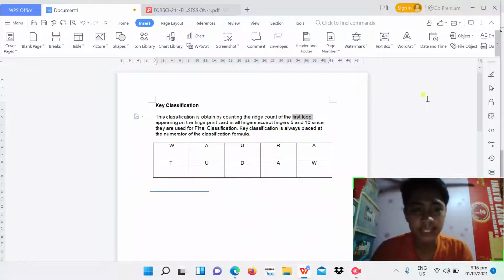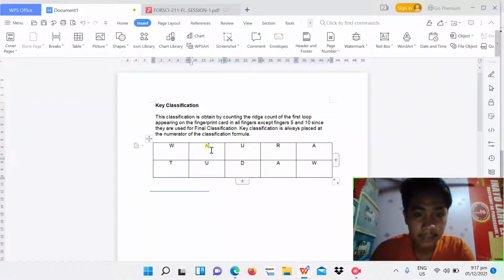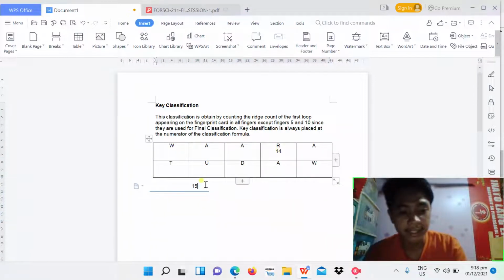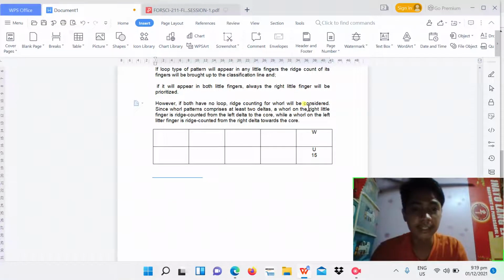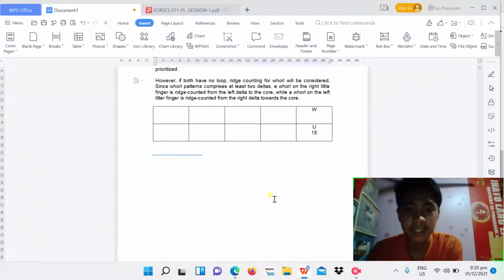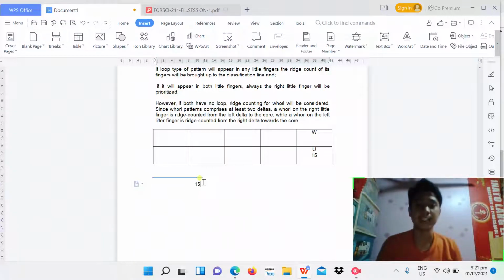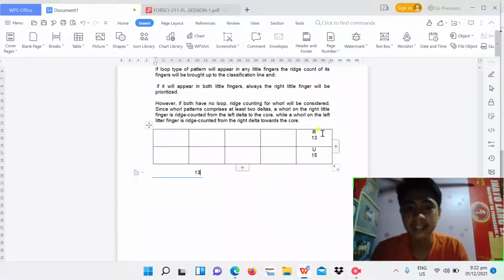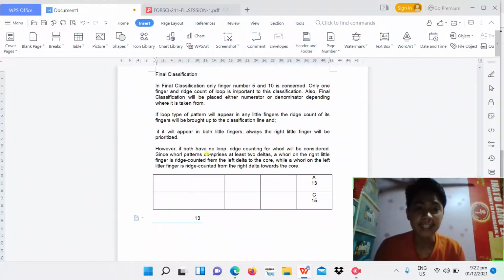Fingerprinting | Key and Final Classification